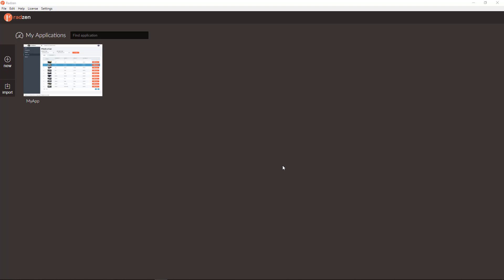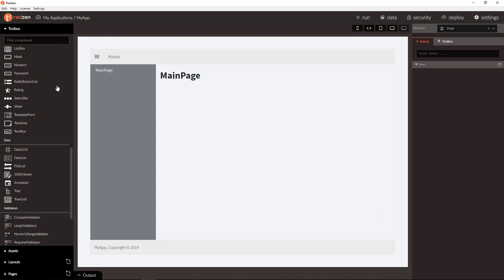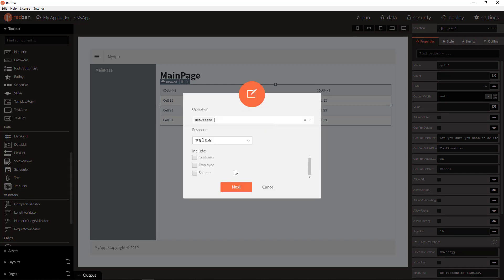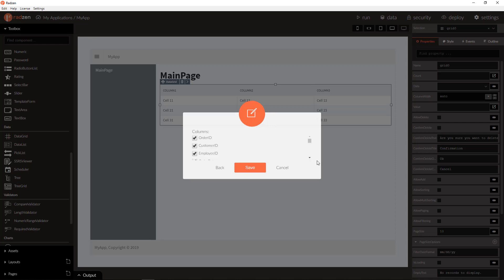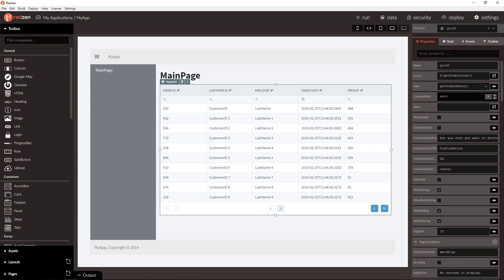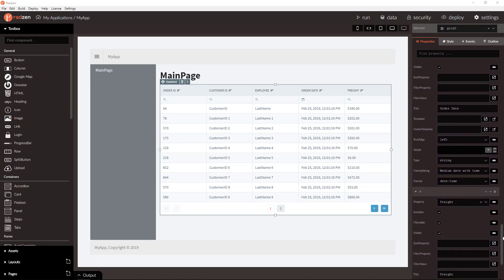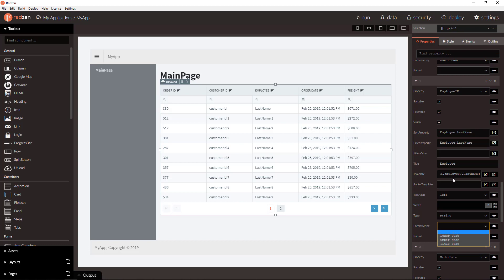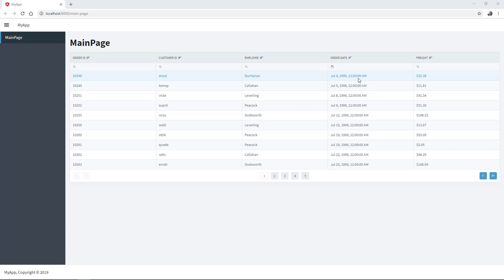Display and format data with Radzen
How to display and format data with a DataGrid component in Radzen